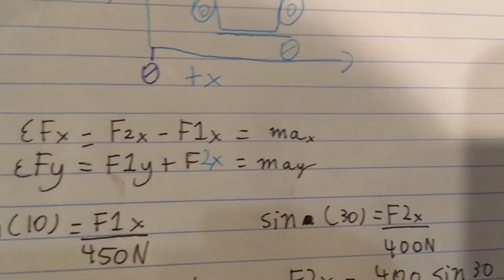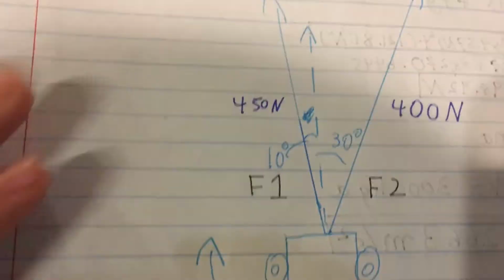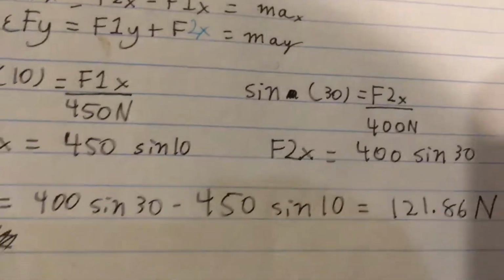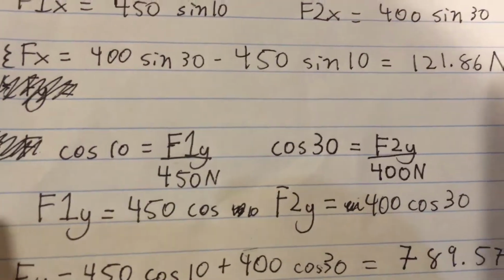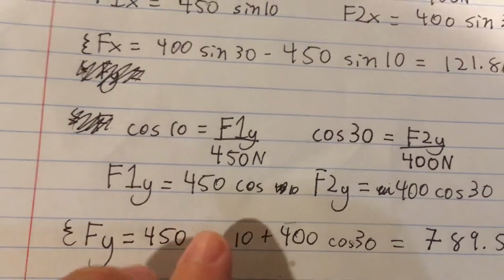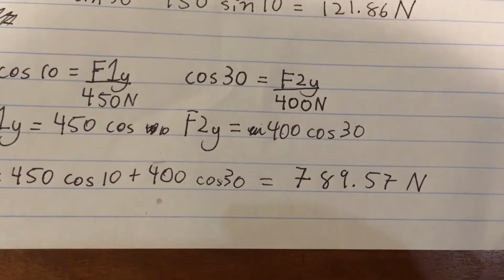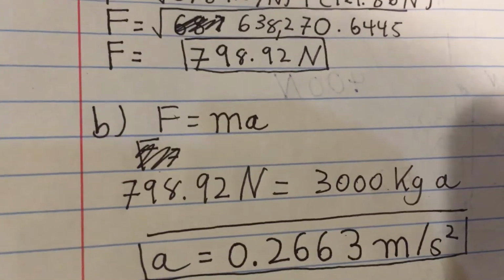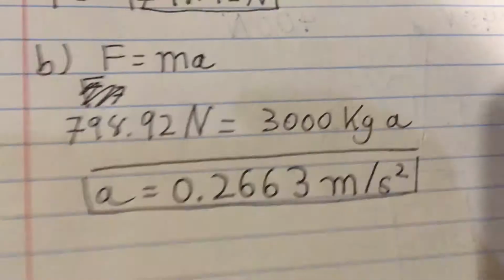Chapter 4 Problem 12